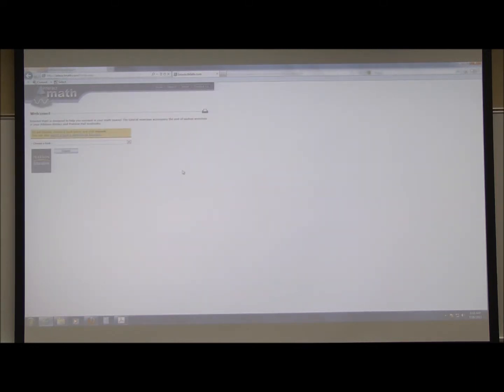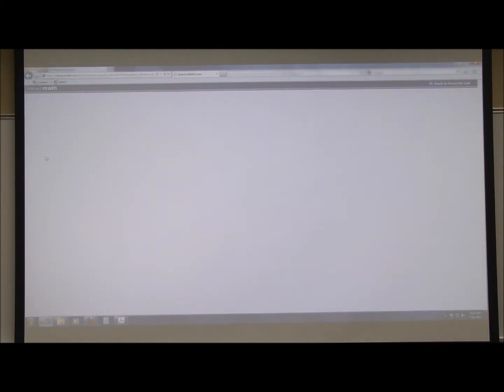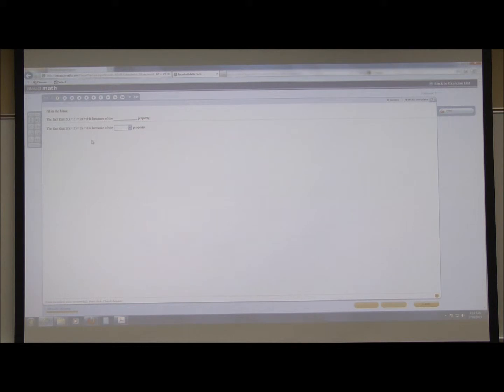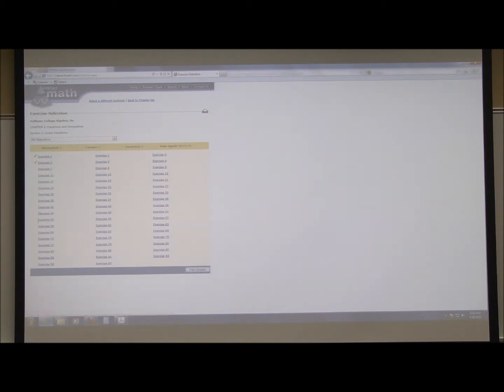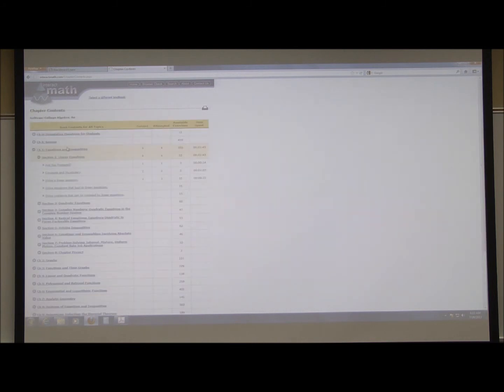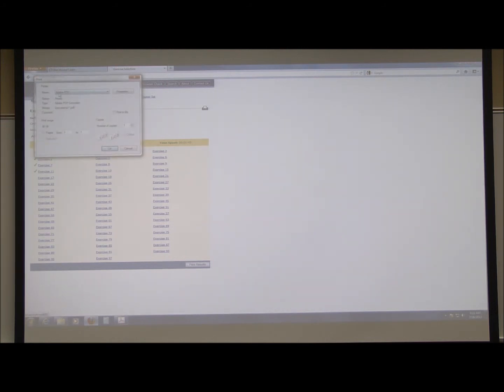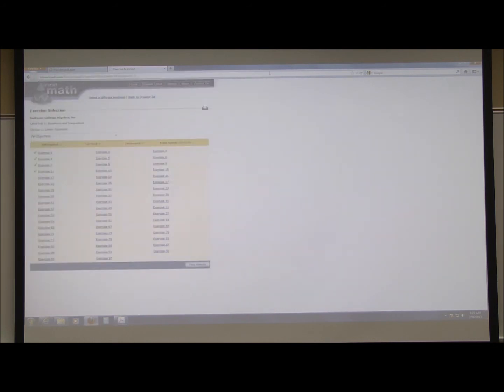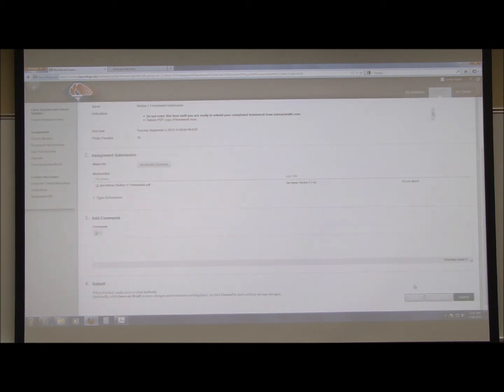Homework Completion and Submission